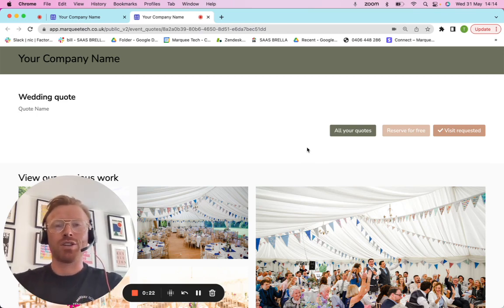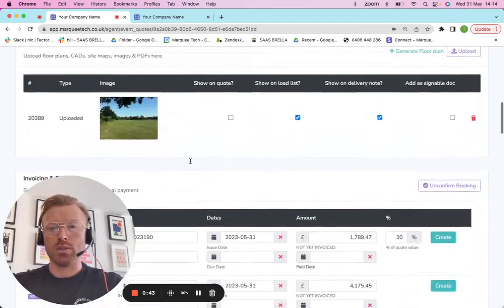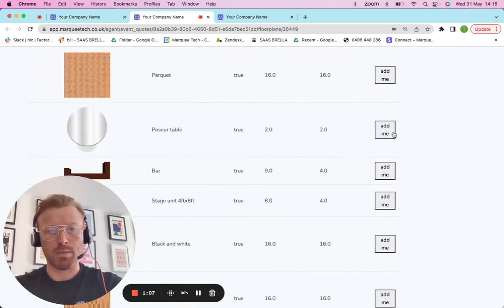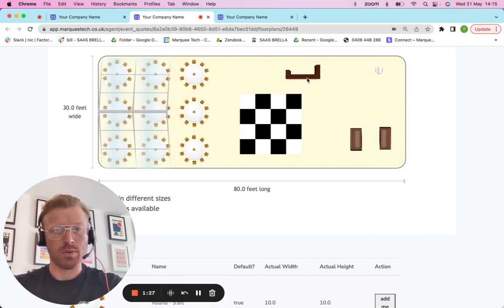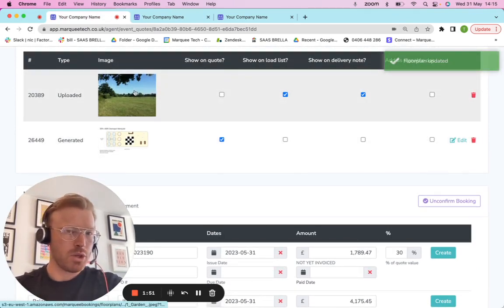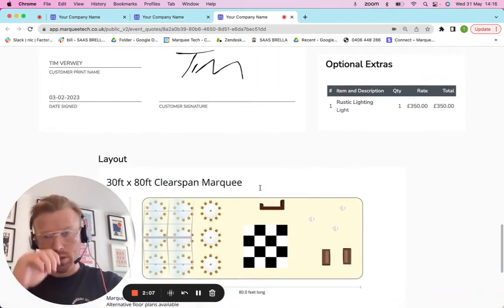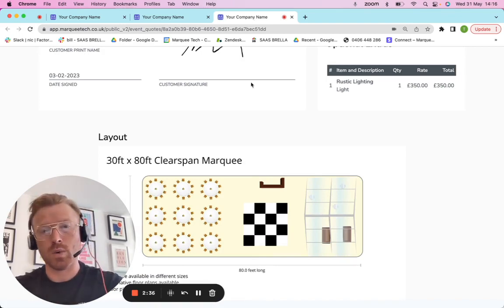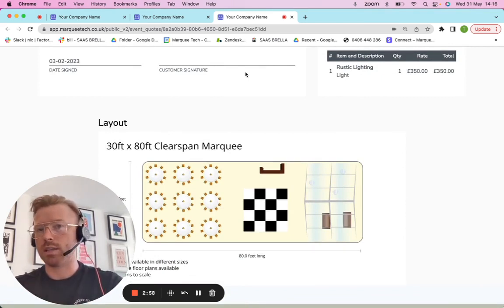Floor Plan Tool Video Demo